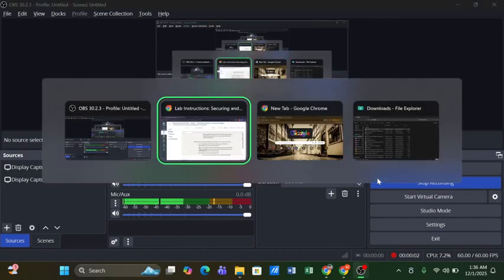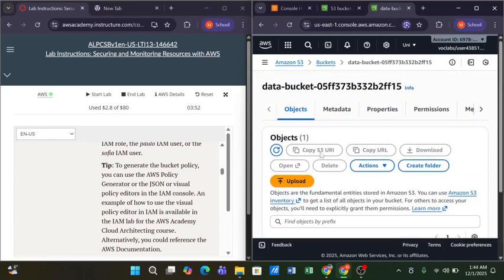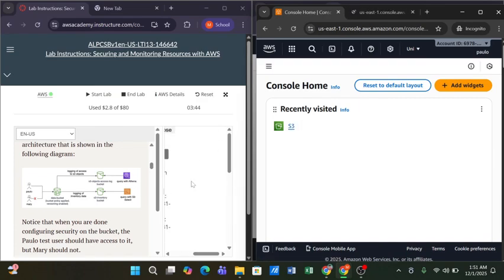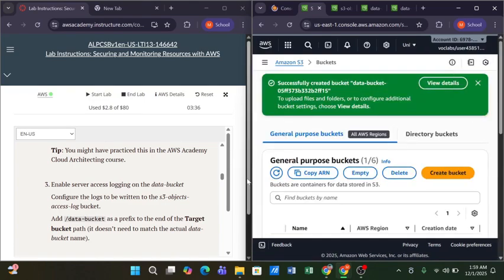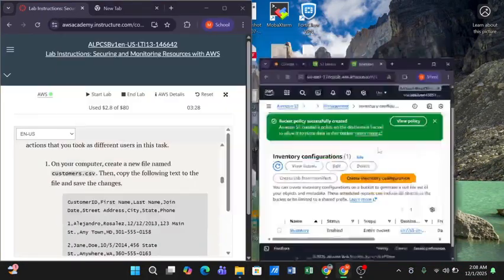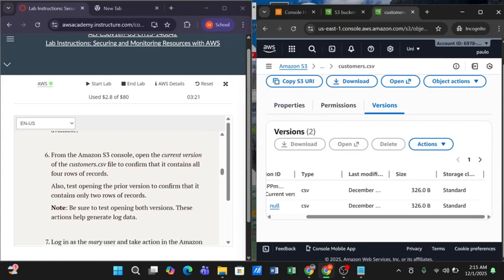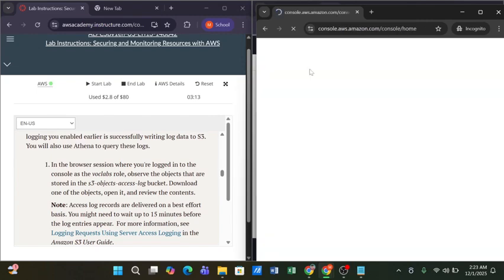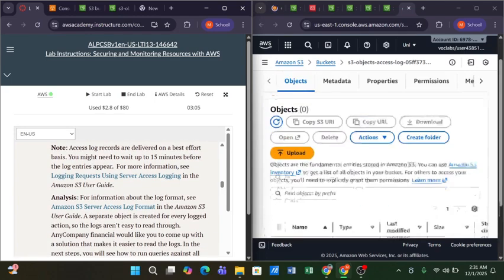AWS Academy Cloud Security Project (Phase 1) | Securing Data in Amazon S3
Welcome to Phase 1 of the AWS Academy Cloud Security Project – Securing Data in Amazon S3.
In this video, I demonstrate how to protect data stored in Amazon S3 by applying essential cloud security best practices. This project focuses on implementing proper access controls, encryption, and monitoring to ensure that S3 data remains secure and compliant.

🔑 What You’ll Learn in This Project:

How to configure S3 bucket security settings

Applying resource-based policies to control access

Enabling server-side encryption (SSE-S3 & SSE-KMS)

Using bucket versioning and block public access

Setting up bucket-level logging and monitoring

Best practices for protecting sensitive data in S3

📌 Key Takeaways:

Amazon S3 offers multiple layers of security to protect data

Encryption + proper access controls are critical for cloud security

Monitoring and logging enhance visibility and help detect unwanted changes

This Phase 1 project lays the foundation for secure cloud operations